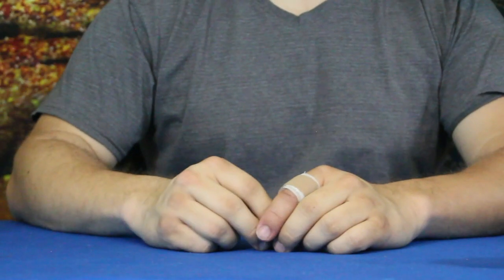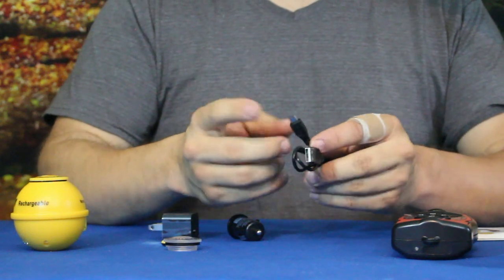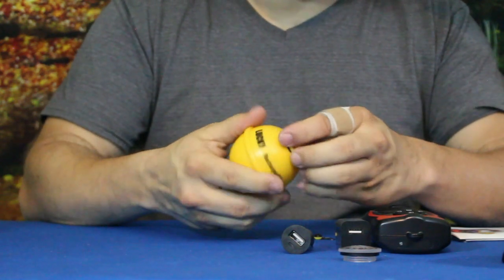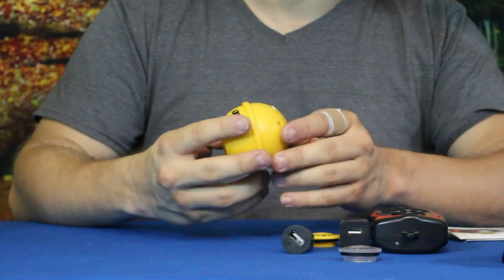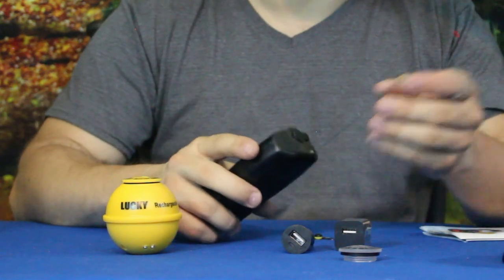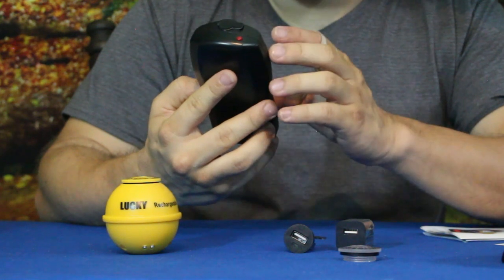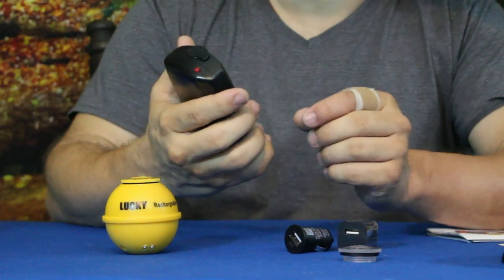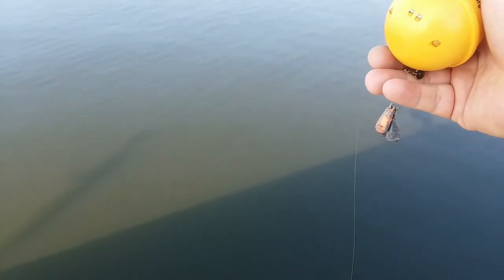Lucky Portable Fish Finder Transducer Sonar Sensor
Pocket sized fish finder.